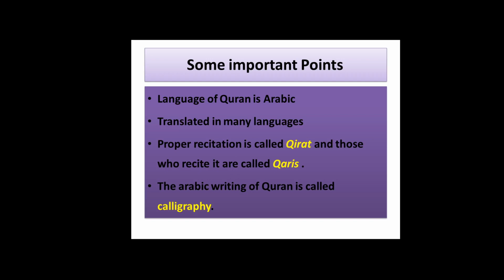Grade 3 Islamiyat lecture # 13